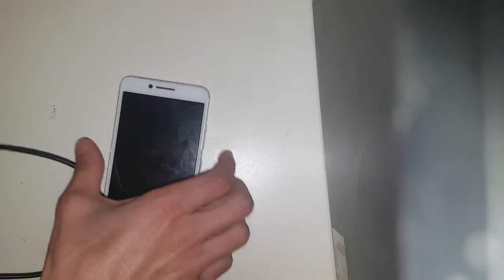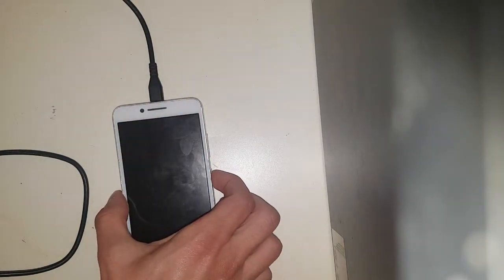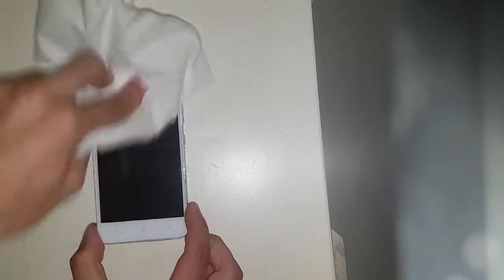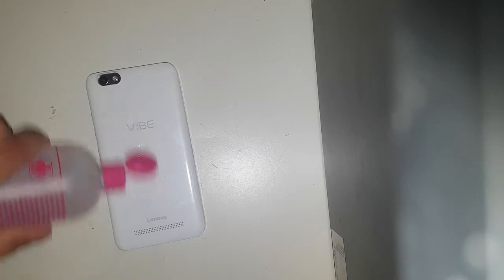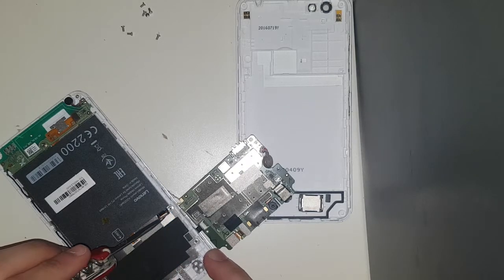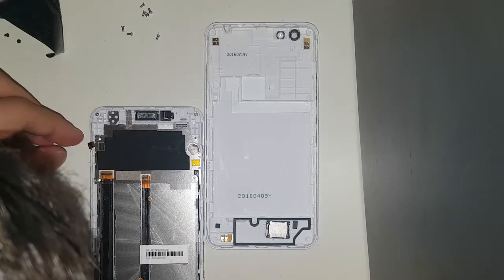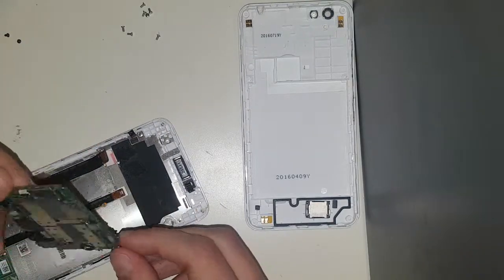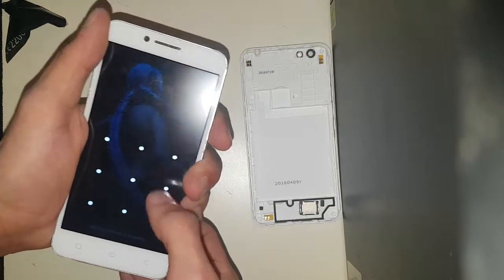Smartphone repair no display (Lenovo vibe C)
So i got this phone from a classmate, after a drop the screen stopped working so i offered to fix it for a small kickback. This repair may apply for other phones aswell.